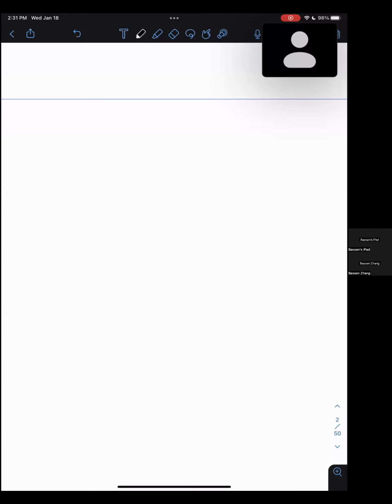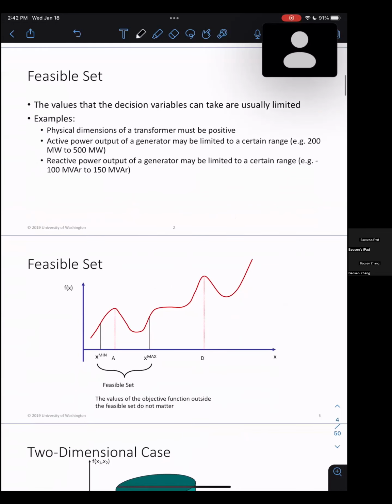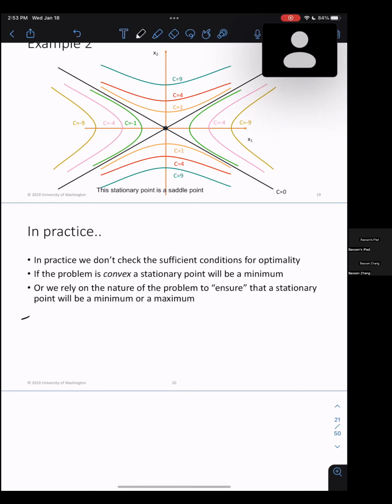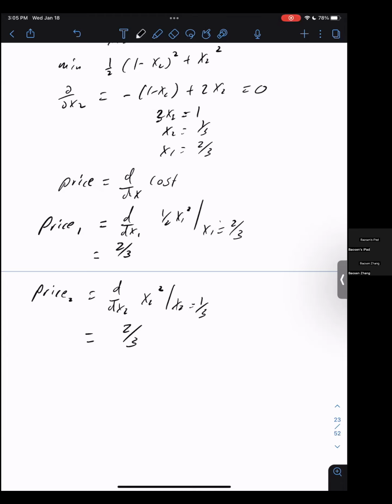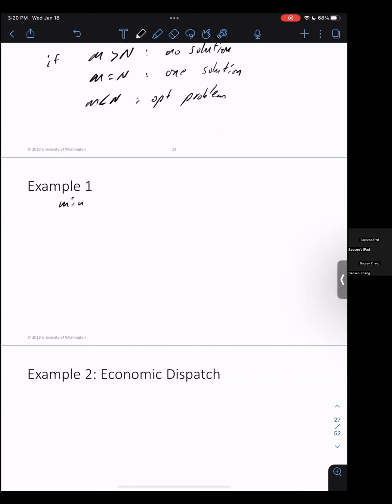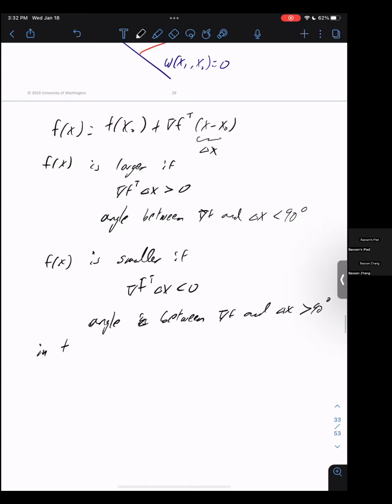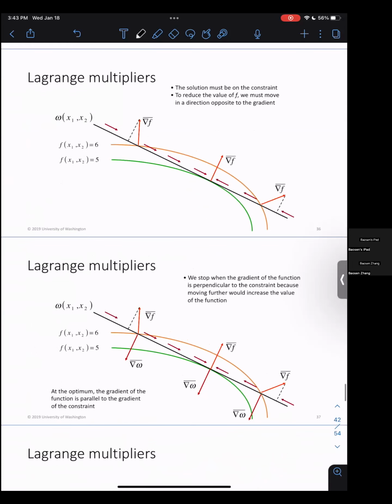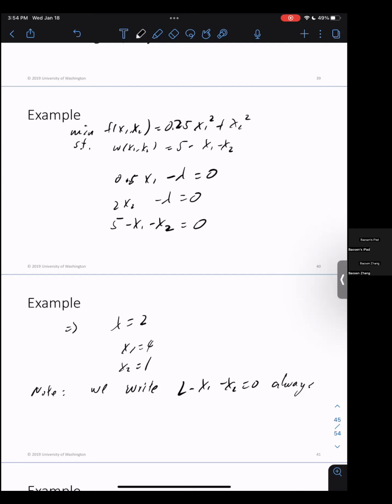EE 553, Economic Dispatch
Recording of the lecture on Jan 18th, 2023